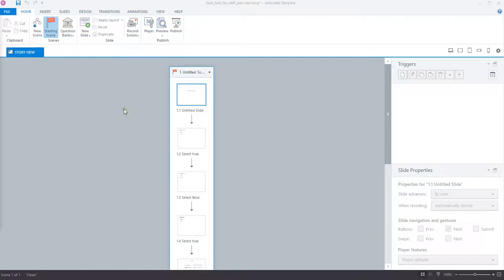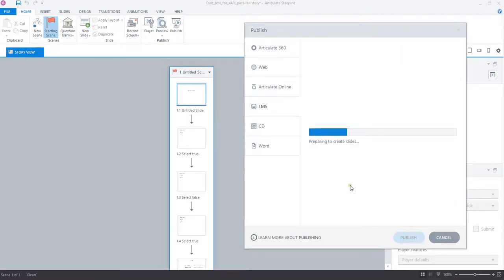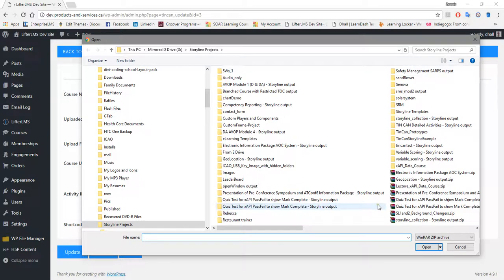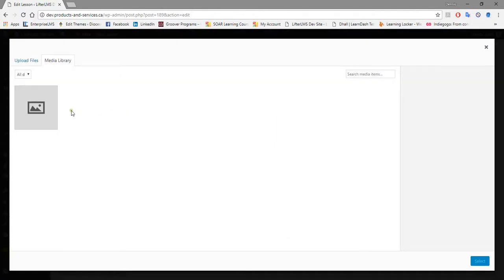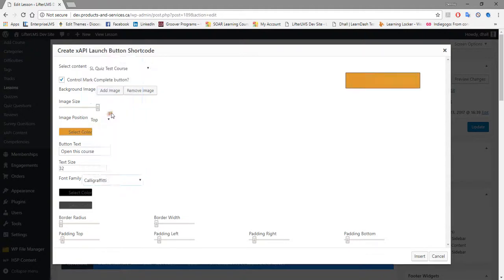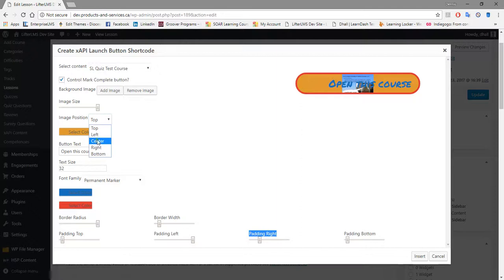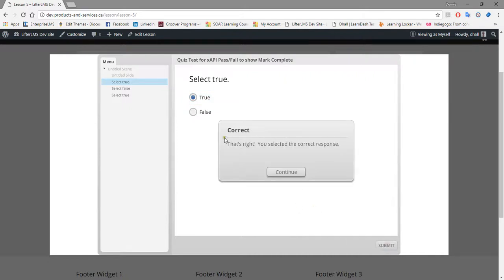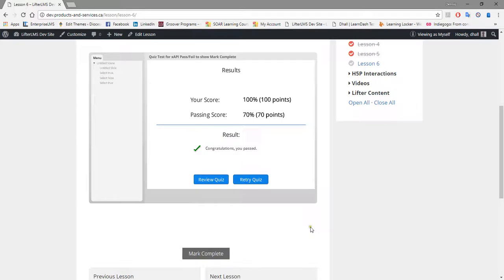LifterLMS xAPI Upload a Storyline course and add it to lesson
This video describes the process of uploading a new e-learning course (Storyline360 is the example, but the same LifterLMS xAPI process is used for ALL uploaded e-learning products).